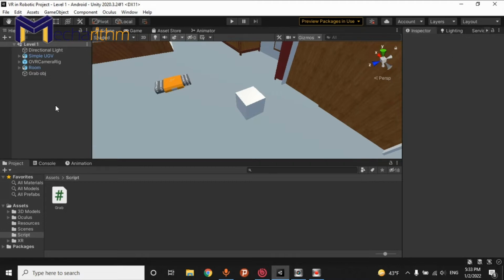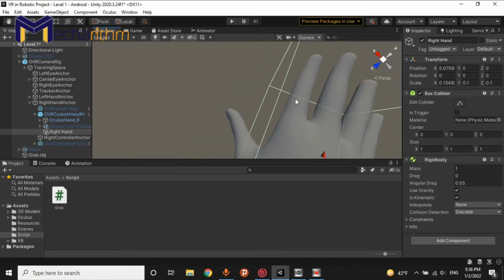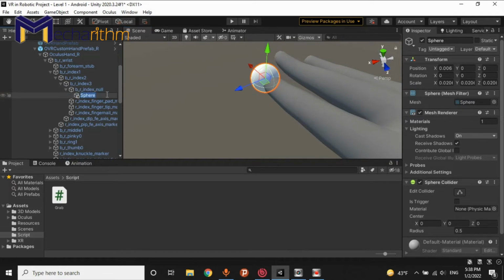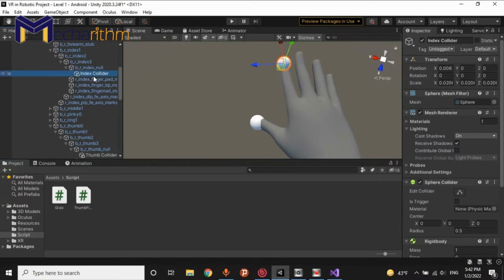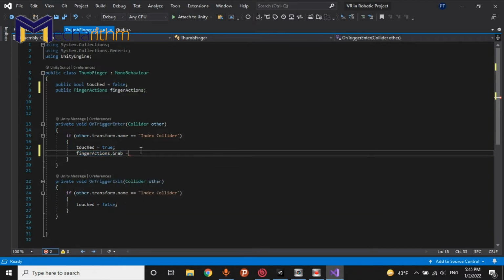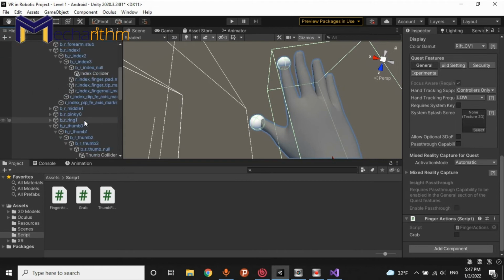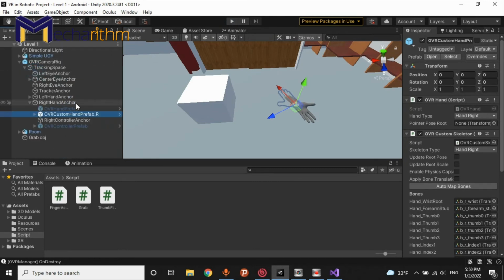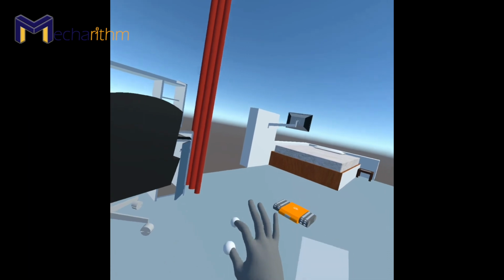Hand Tracking on Oculus Meta Quest 2 (5/15) | VR Robotics Simulator | VR Tutorials for Beginners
In the previous lesson of the series of lessons to design a VR robotics simulator, we learned how to use the Oculus Quest headset's VR controllers to grab an object in a virtual reality scene.

In this lesson, we will explore one of the most important and interesting features of the Oculus Meta Quest headset. Our focus will be on using Hand Tracking in Virtual Reality (VR) and grabbing an object with our hands.